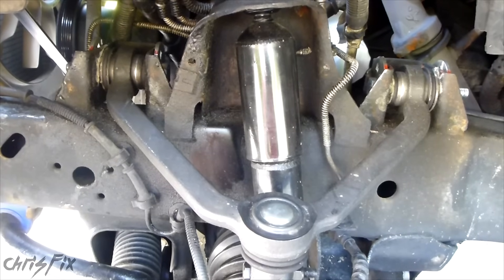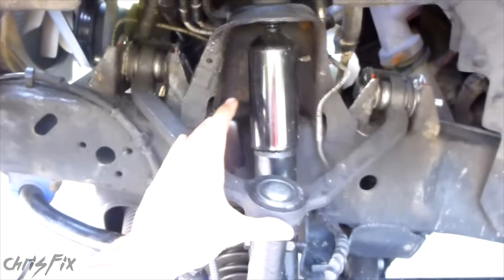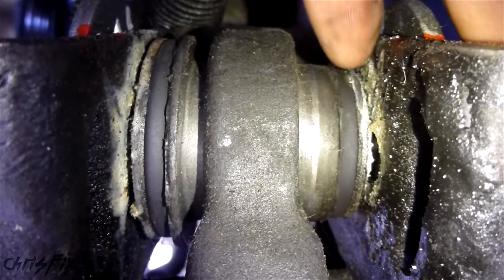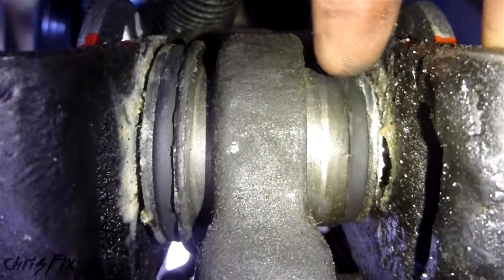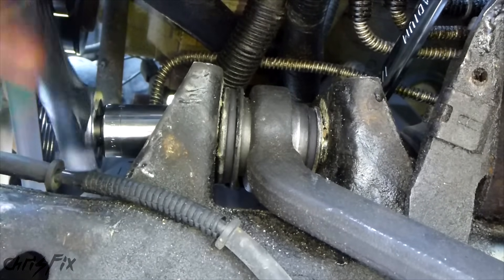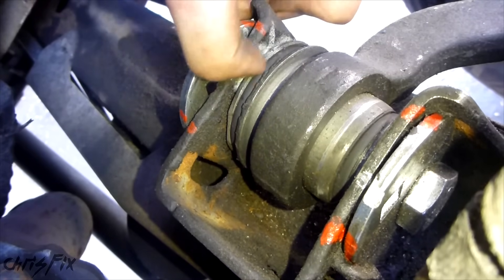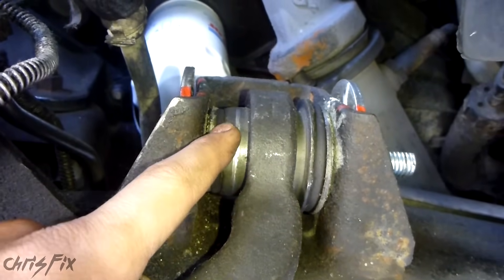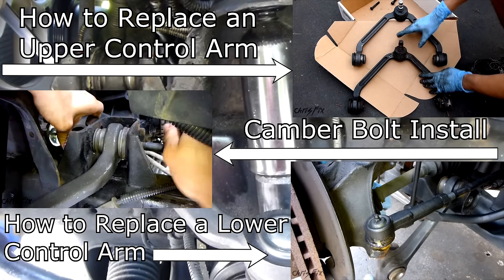Control Arm Bushing Preload, Important Information!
When changing out your control arms it is very important to install your control arms correctly. It is an easy enough job, but doing it incorrectly can leave you with a control arm that wears out quickly. When you install the control arm and bolt it down to the car's frame, you should keep the bolts to the frame loose, put the tires on, put the car on the ground, and then torque down the bolts to the correct torque with the car on the ground. This will set the proper pre-load.